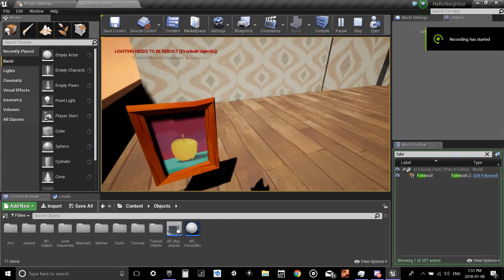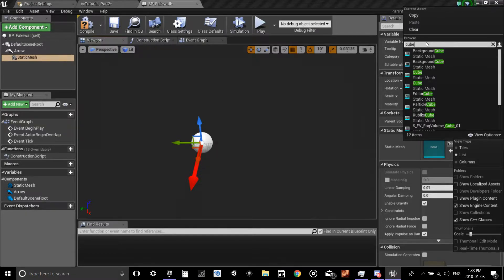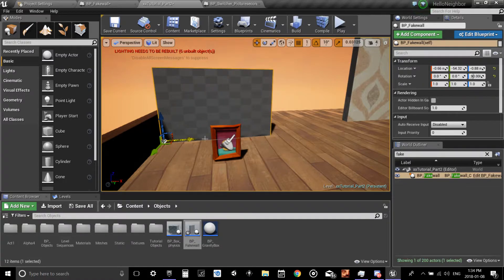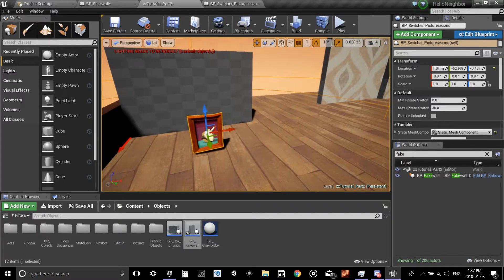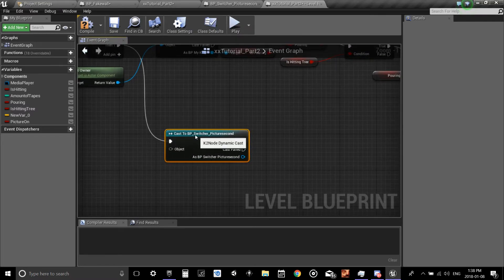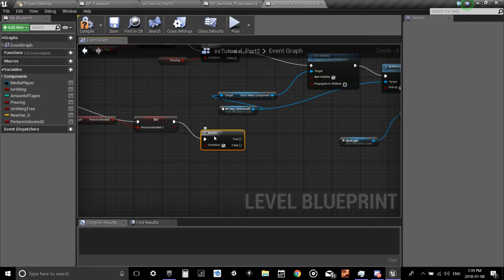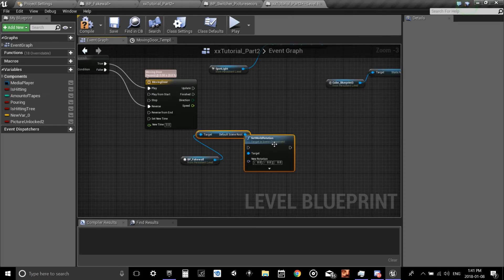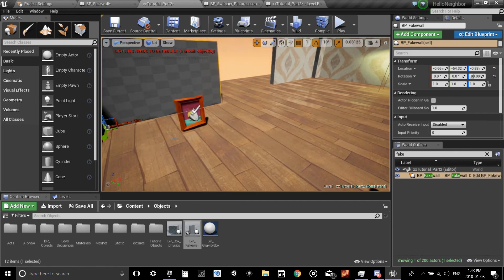Switch to talk to your own Blueprint | 03 | Tutos | Hello Neighbor Modding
Hello Everyone. This is  Quick and simple Tutorial for the Hello Neighbor Mod Kit found in the Epic Games Launcher. This Tuto is on how to use one of the BP_Switches to talk to your very own blueprint.

Signing out
Silver